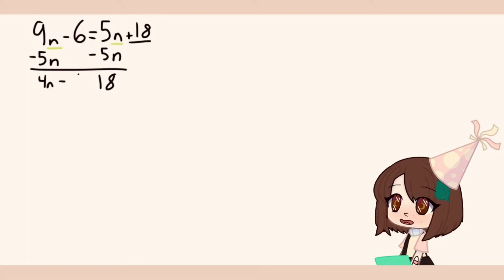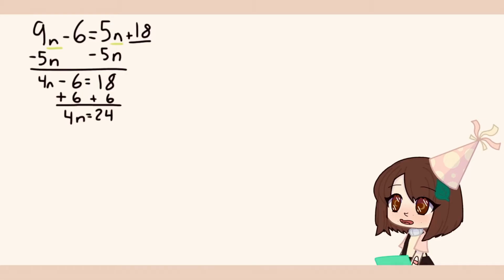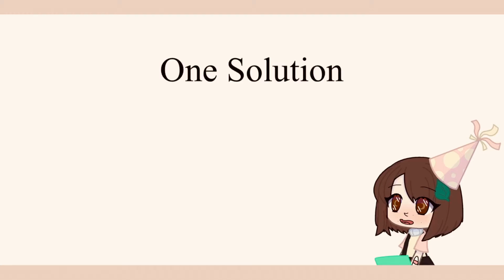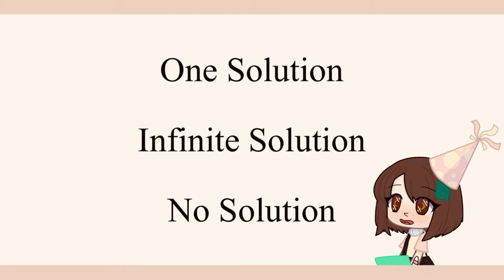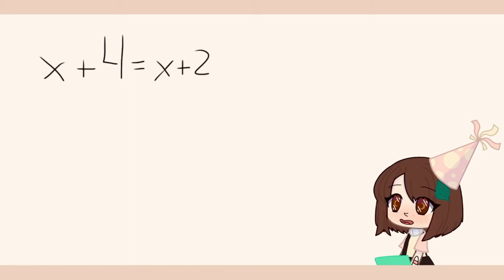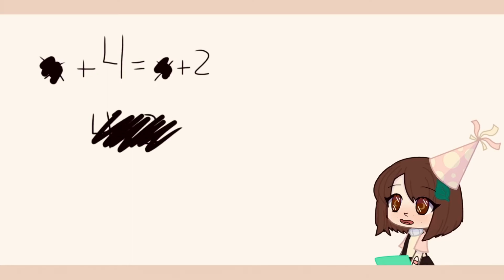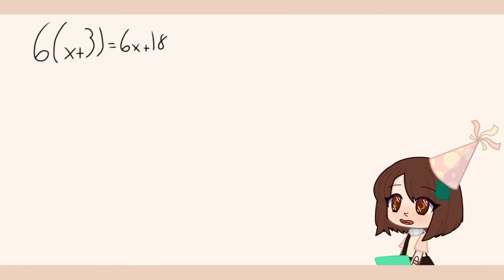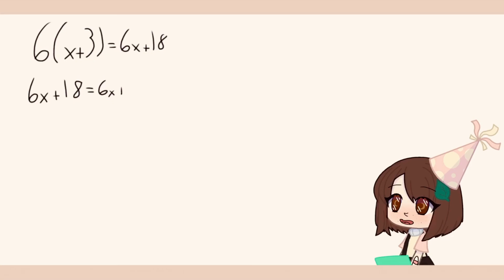How to Solve Equations with Variables on Both Ends | Math Assignment thingy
So I had to do a video of what I know about solving equations with variables on both sides. It was due today, so I grabbed my iPad, and started making the video with Gacha Life and ibispaint X.
I asked my teacher if it was okay and she said “As long as it’s school appropriate and fits the assignment yes.” So I made this. Now, if any of you guys have any kind of trouble with this subject, then you can just watch this! (P.S, don’t actually watch this for serious help.)
Also, because I had to make this for school, I couldn’t put my intro, outro, or watermark.